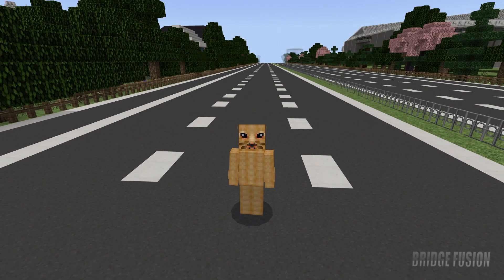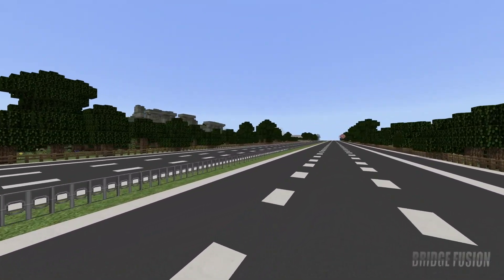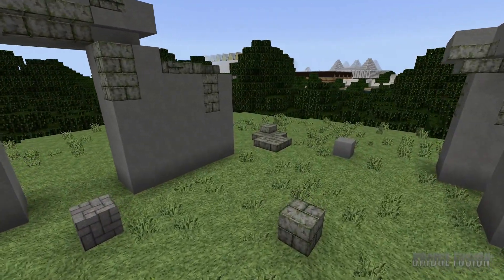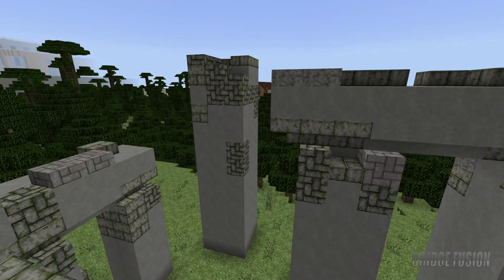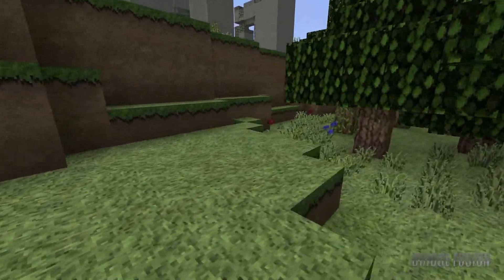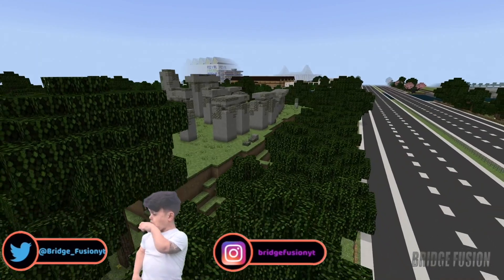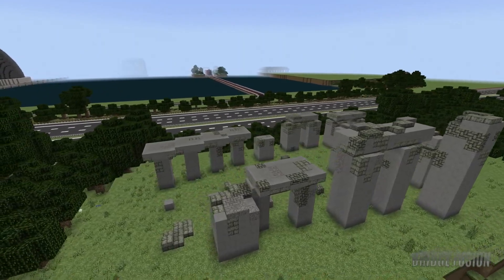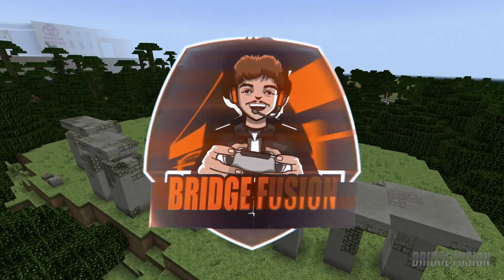Stonehenge tour! (Minecraft)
Today is a minecraft tour of a historical landmark that is Stonehenge!